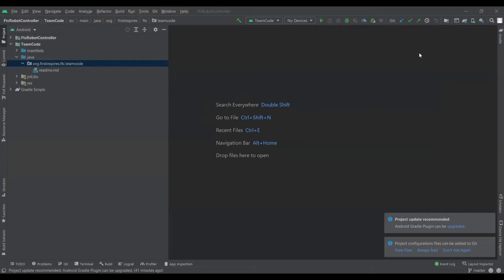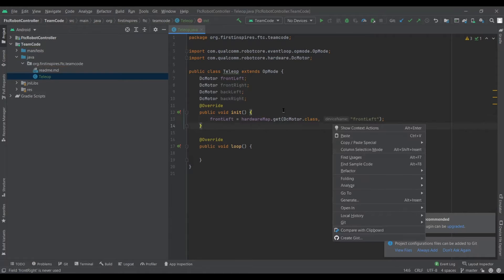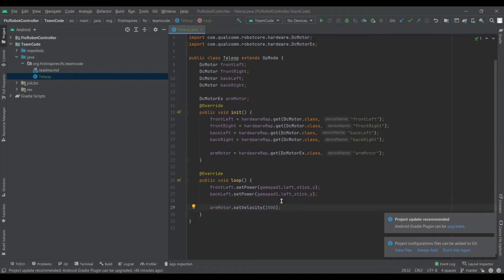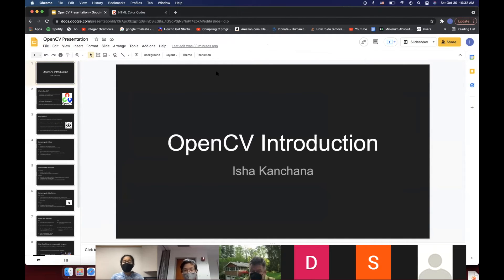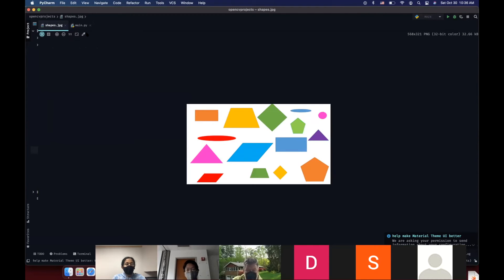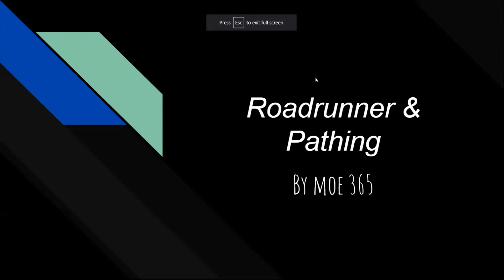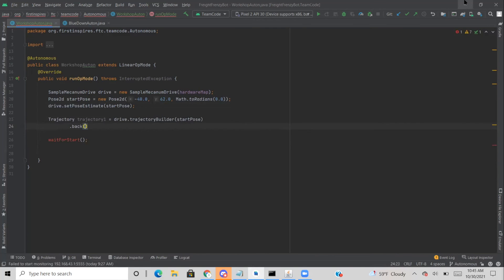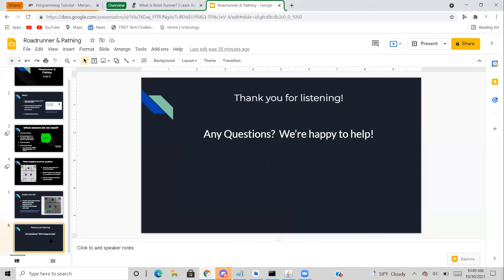MOE Programming Workshop October 30th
MOE held another Programming Workshop to address programming/coding questions teams have had and to demonstrate new methods of doing certain tasks in the game.